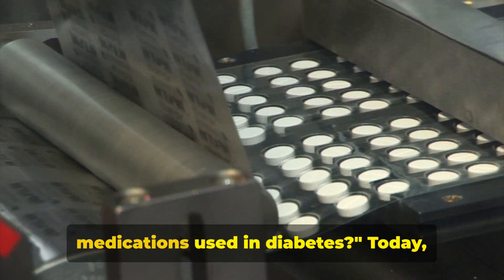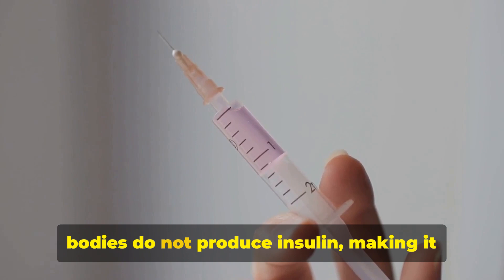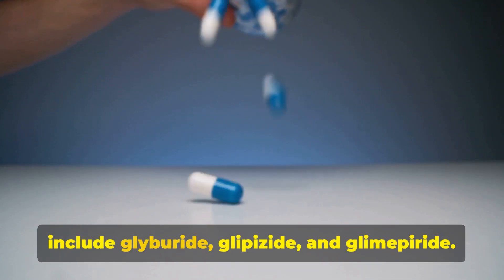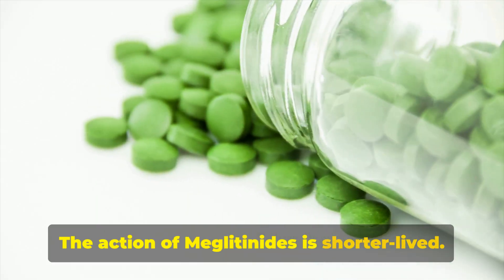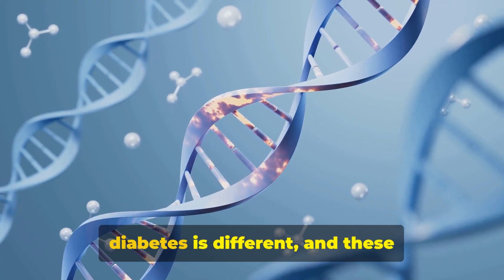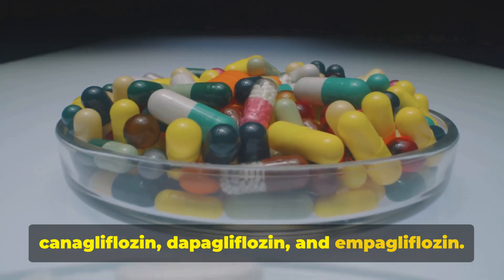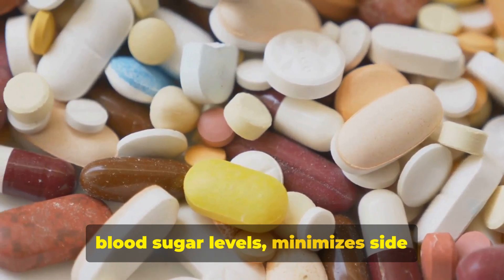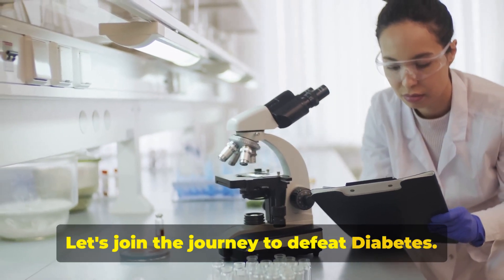New Diabetes Medicines | Top 10 Diabetes Medications in 2024! Doctor (Endocrinologist) Explaining.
Whether you're a healthcare professional, a patient, or just curious about the latest advancements in Diabetes Medications, this video is designed for everyone!
In this video "Diabeats Academy" Endocrinologist is exploring the latest updates into the world of Diabetes management!(Top 10 latest Diabetes Medicines)
Join us for an enlightening video introduction showcasing the TOP 10 Diabetes Medications used in Diabetes Control.
 In this visually captivating video, we unveil the superheroes of diabetes care( Top 10 Diabetes Medicines and Type 2 Diabetes medications ) highlighting their unique strengths and the mode of actions in the body.
From groundbreaking insulin analogs to cutting-edge oral medications, our Top 10 Diabetes Medications list is a testament to innovation and progress in diabetes treatment. Witness the science, feel the impact, and gain insights that could transform your understanding about diabetes.
Prepare to be inspired as we break down the complexities of each medication (Top 10 Diabetes Medicine), demystifying the world of diabetes care with engaging animations and straightforward explanations
Let the countdown begin! Spark your curiosity, enhance your knowledge, with our Top 10 Diabetes Medications (Diabetes Medicines) now. One breakthrough at a time!

There are more exciting videos on Diabetes coming soon.